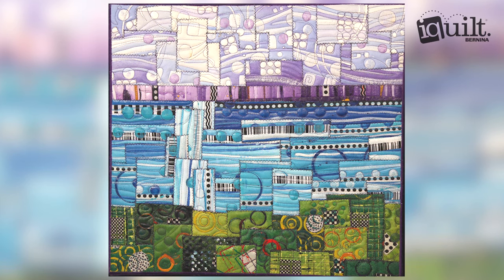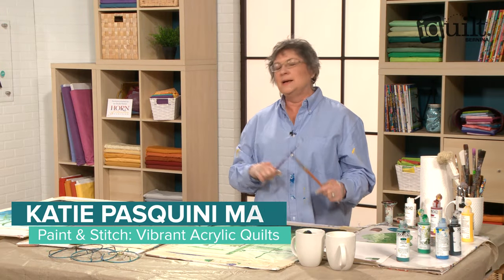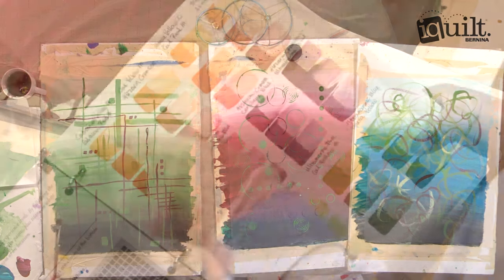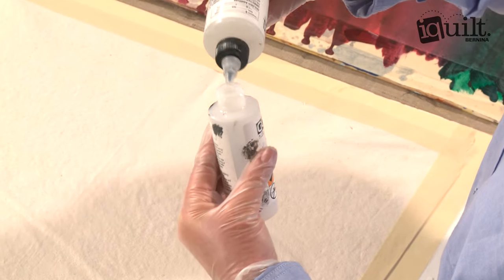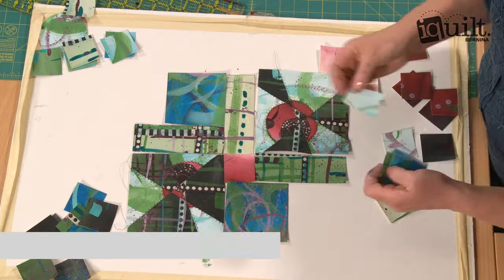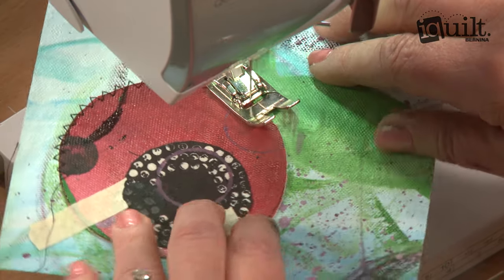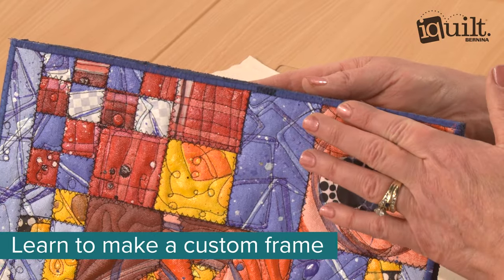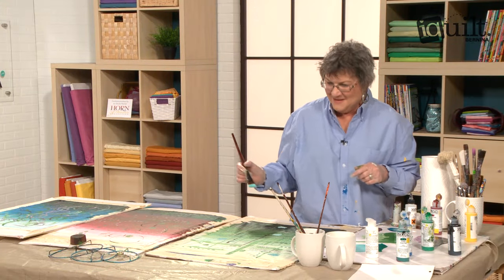Paint & Stitch: Vibrant Acrylic Quilts iquilt Course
Take this fun iquilt.com online class, Paint & Stitch: Vibrant Acrylic Quilts, with Katie Pasquini Masopust, and learn her unique method for making a landscape, an abstract, or a still life with depth and the vibrancy of acrylics.